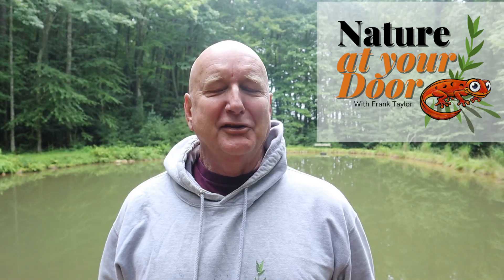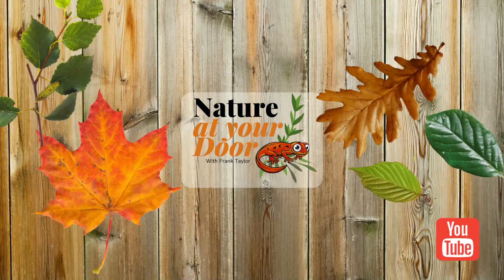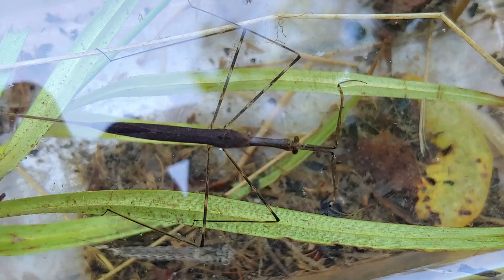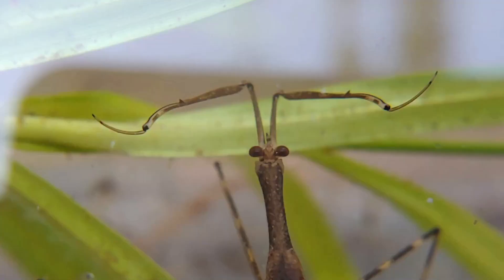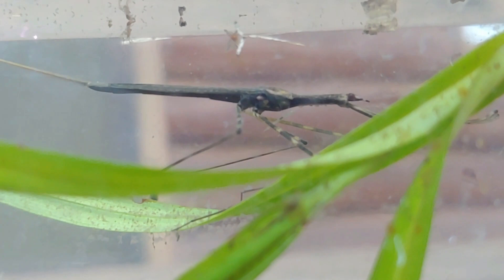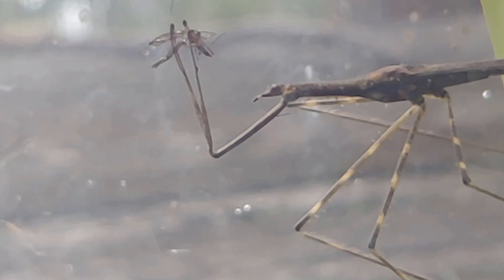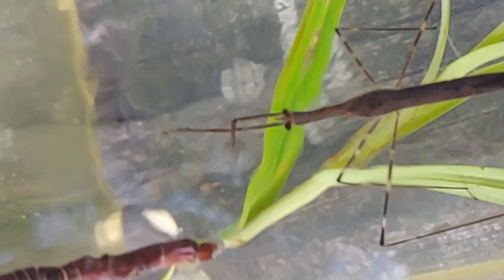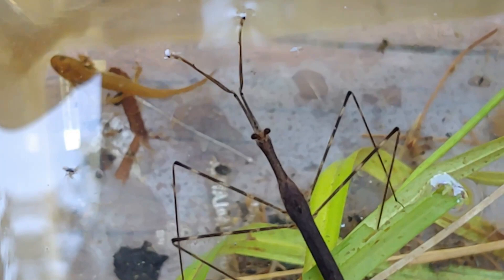Fierce Aquatic predator/Ambush hunter: THE WATER SCORPION! Everything you need to know!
The water scorpion (Ranatra sp.) is an aquatic predator found in ponds and lakes. It lies in wait for prey to swim by and graps it with it raptorial front legs. What Water Scorpion is an insect that looks superficially like a scorpion which is an Arachnid. Water scorpions are actually true bugs with a rostrum or beak in the insect order Hemiptera. In this video you can learn everything you need to know about water scorpions as well as hemipteran life history. Water scorpions are compared and contrasted with stink bugs, bed bugs, milkweed bugs and assasin bugs.

Bed bug
Content Providers(s): CDC/ Harvard University, Dr. Gary Alpert; Dr. Harold Harlan; Richard Pollack. Photo Credit: Piotr Naskrecki, Public domain, via Wikimedia Commons

Bed bug rostrum
Yale Peabody Museum of Natural History, CC0, via Wikimedia Commons